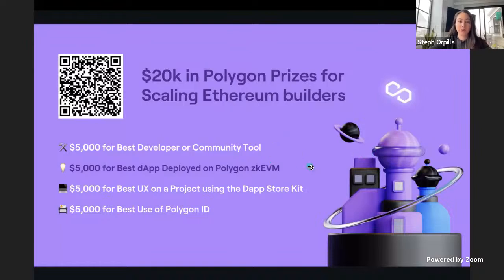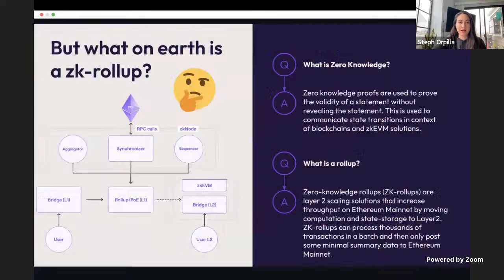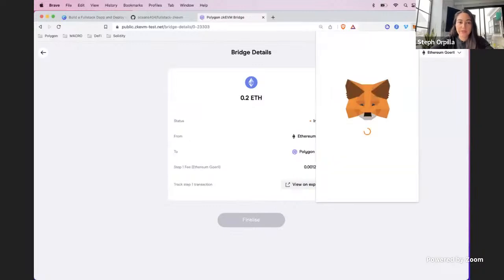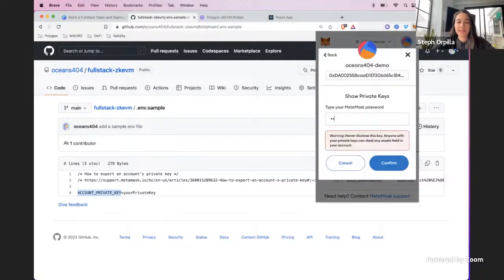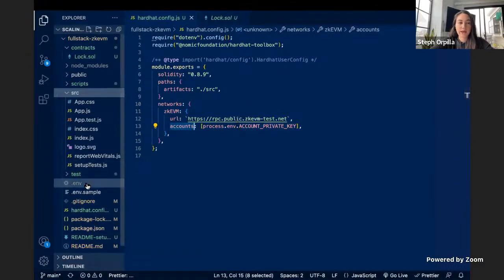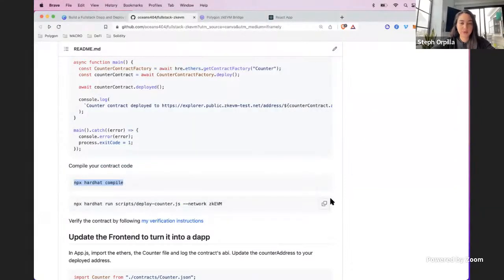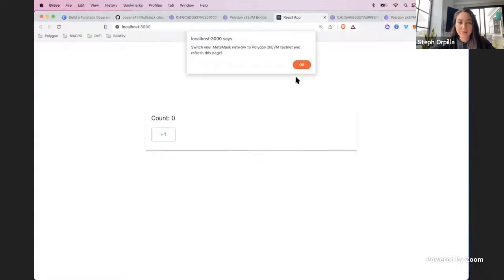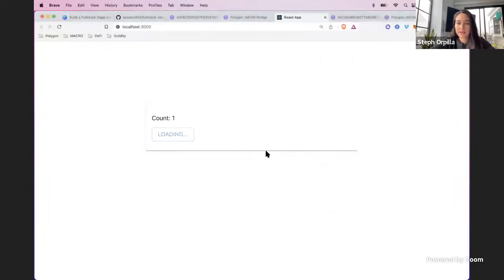Polygon Labs Build a fullstack dapp on Polygon zkEVM - Steph Orpilla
Join Steph Orpilla from Polygon for a talk titled "Build a fullstack dapp on Polygon zkEVM".